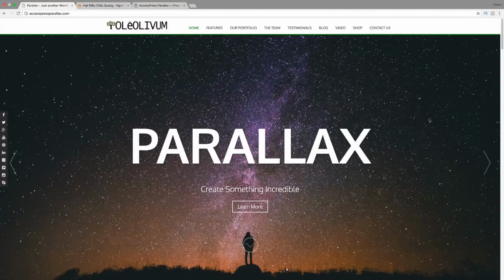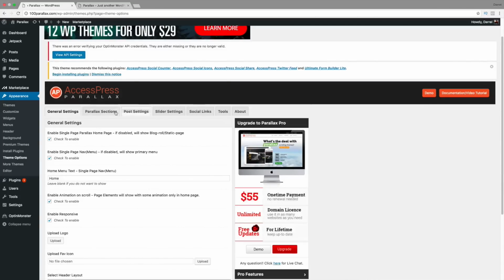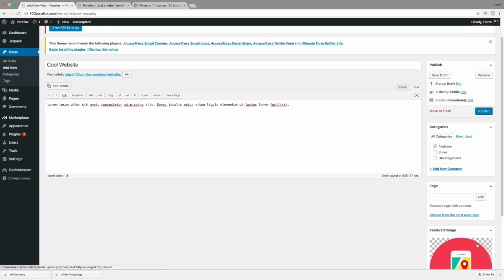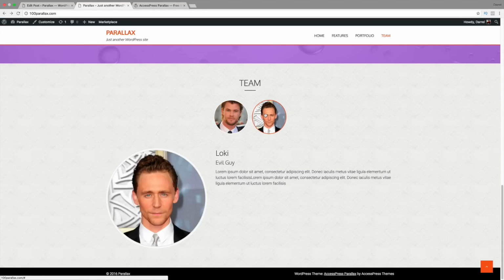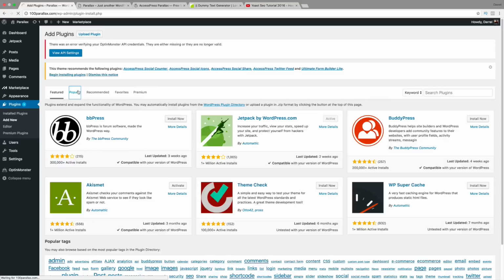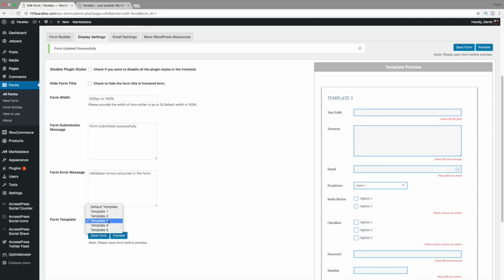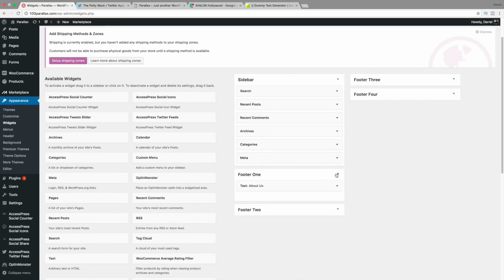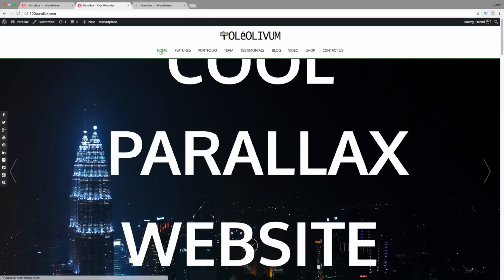How To Make A Parallax Wordpress Website 2017 -NEW!!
Learn How To Make and Create A Parallax Wordpress Website Step By Step for beginners 2016 and 2017!

The accesspress parallax wordpress theme is free! This wordpress theme is the highest rated them on wordpress.org and is one of the best parallax themes! This is a complete wordpress website tutorial for beginners and i will show you step by step on how to use the accresspress parallax wordress them for your wordpress website!

If you wanted to create a website and make your very own website, than this tutorial is for you. The theme is free so with hosting, this is a free website! Lets Create A Website!

Here are some things that you will need in this wordpress tutorial to help get you started:

IMAGE SIZES FOR SLIDER: 1900x800
WooCommerce Shortcodes, Check Documentation for more details

For more wordpress tutorial and to leann how to make your own website, feel free to visit my